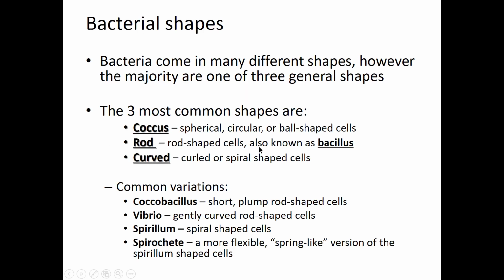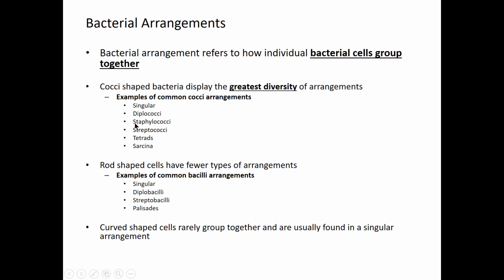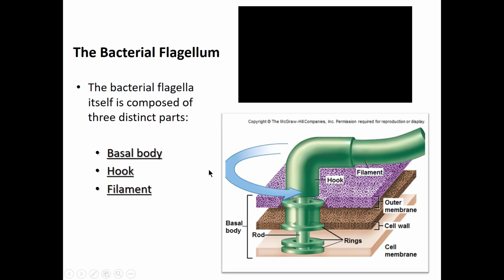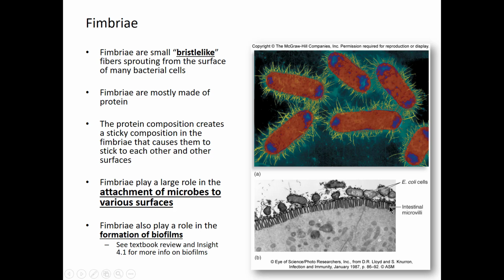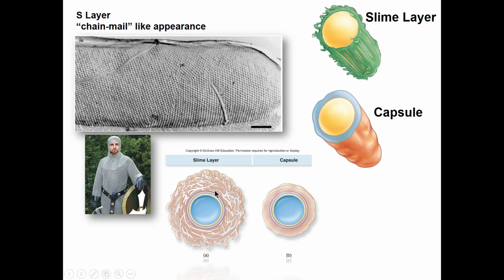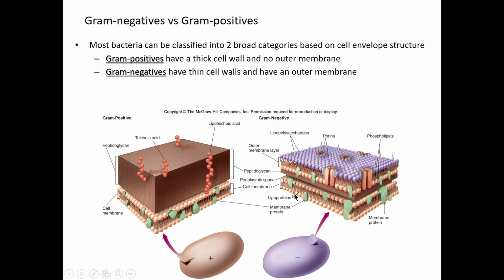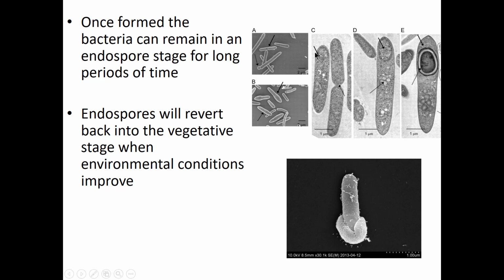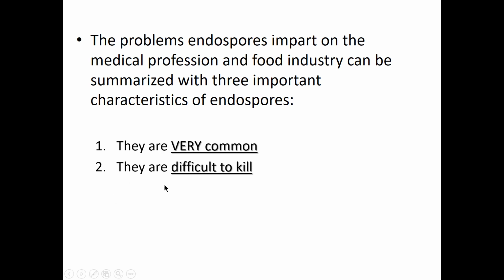Bacterial Characteristics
Unit 1 - Lecture 4 - Bacterial Characteristics